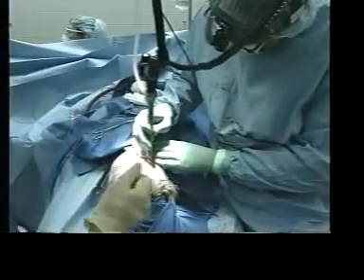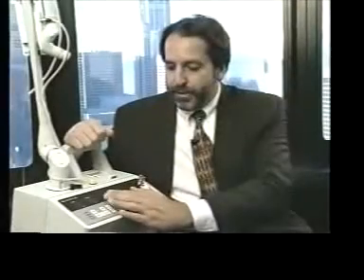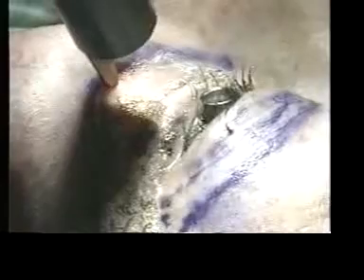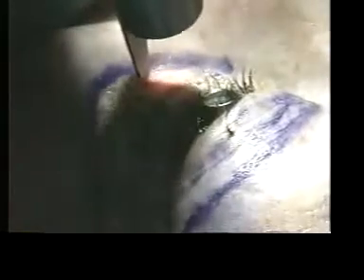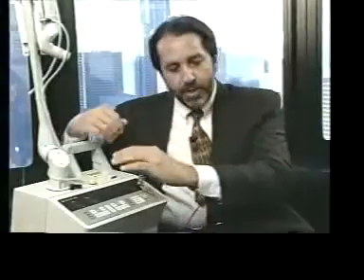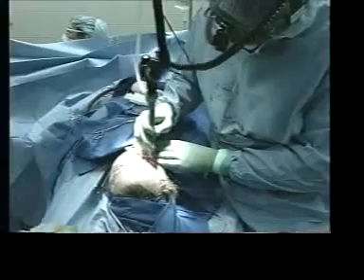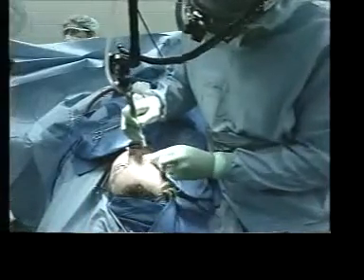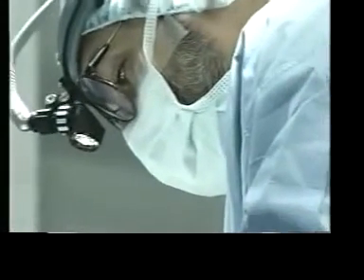LaserSkin.mov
Dr Phillip Haeck performs laser skin resurfacing. Watch as skin burns using a laser.